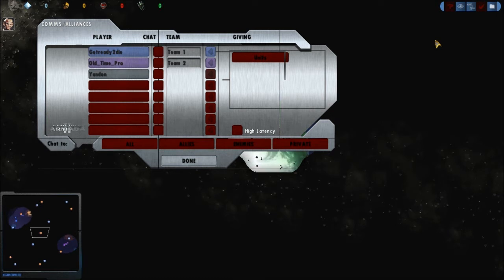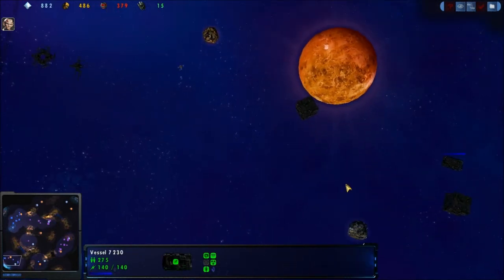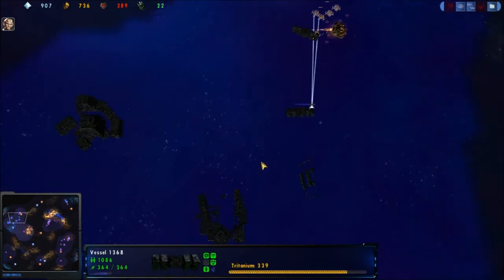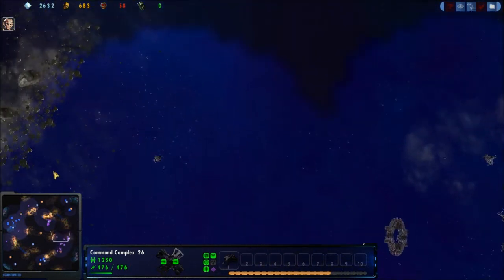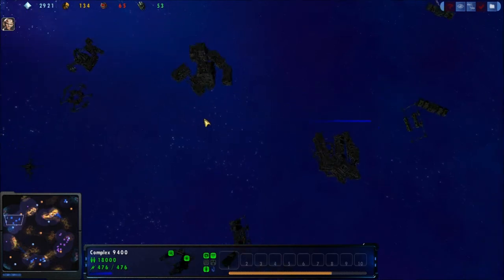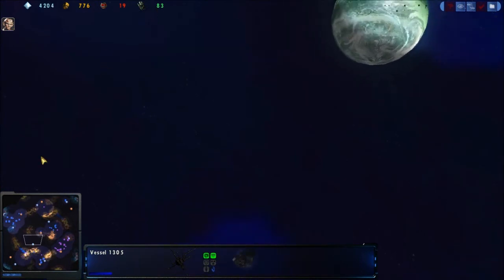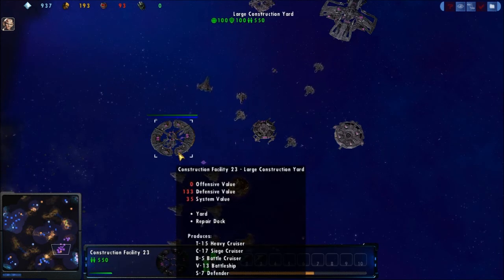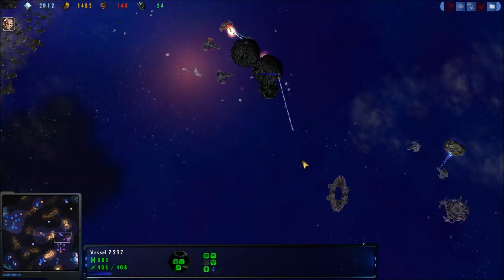(C) Fleet Operations - Getready2die vs Old_Time_Pro 091011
Getready2die (Blue - Borg)
vs
Old_Time_Pro (Purple - Dominion)

Map: Blue Skies (2 player, 14k x 14k)